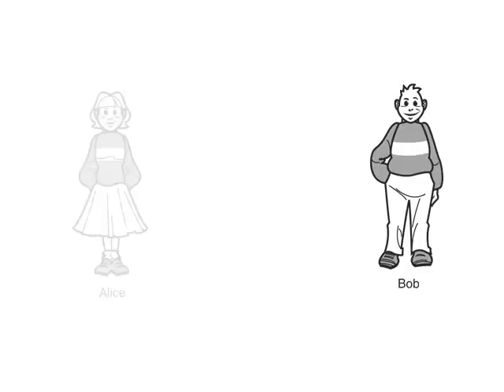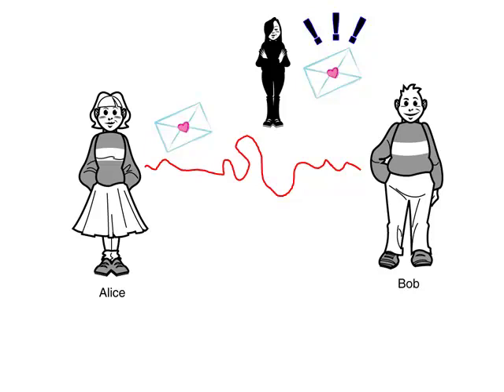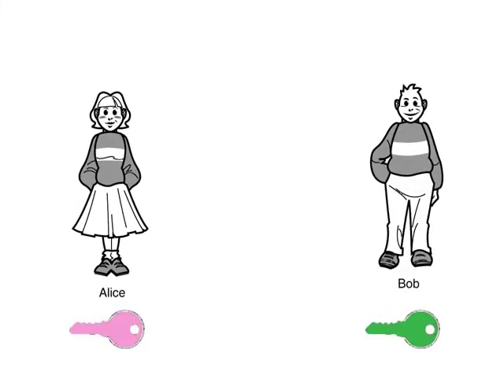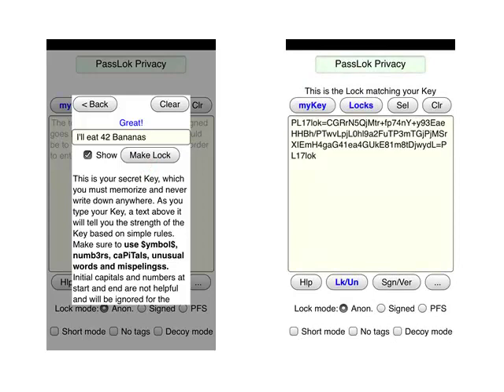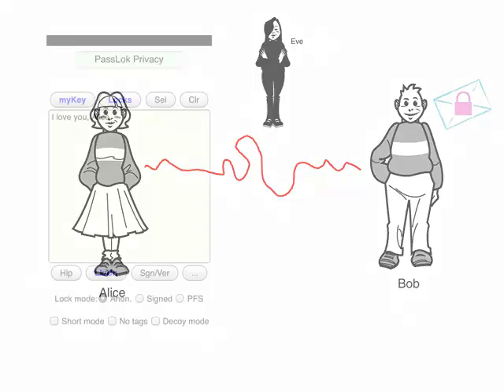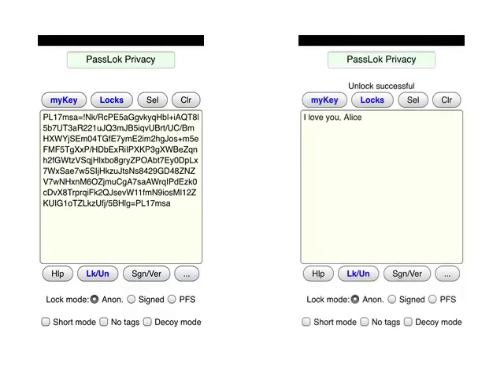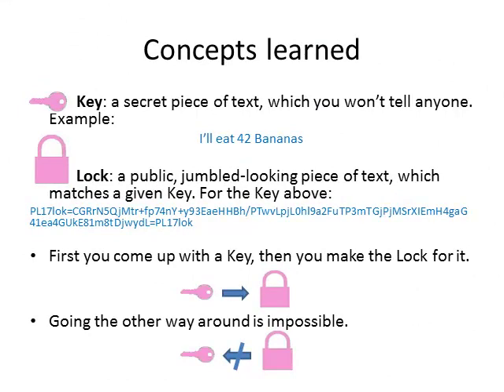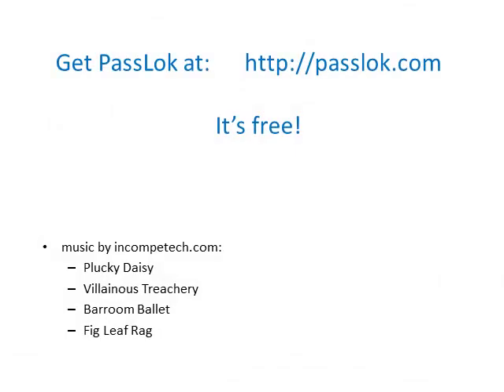Keys and Locks in PassLok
This video introduces you to public-key cryptography, using the language in PassLok privacy app. Hopefully it is a easier to understand than a lot of other videos out there.